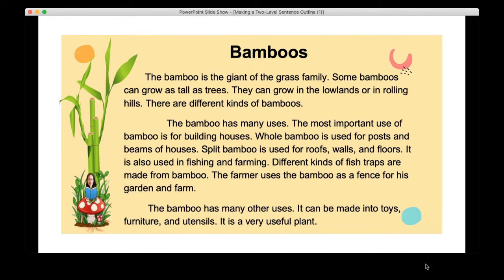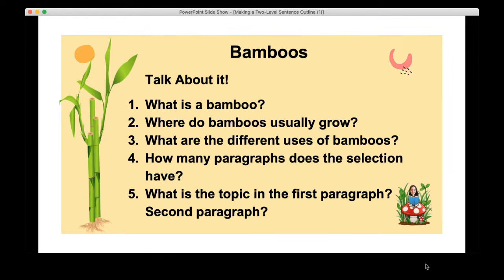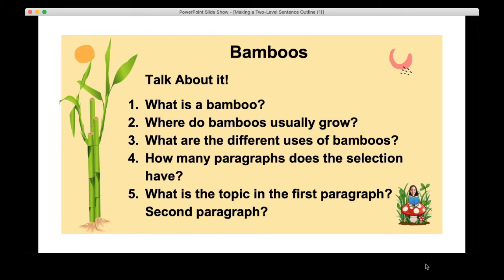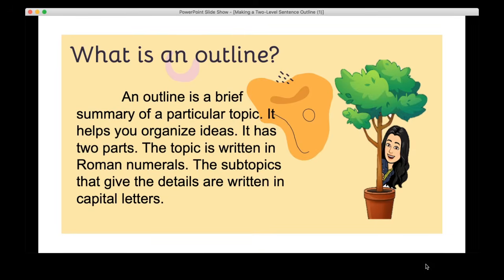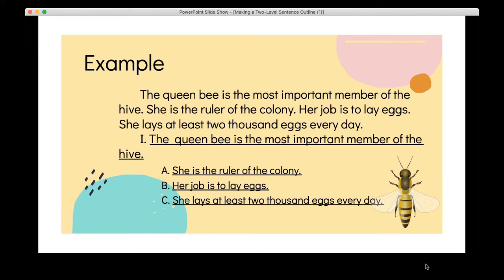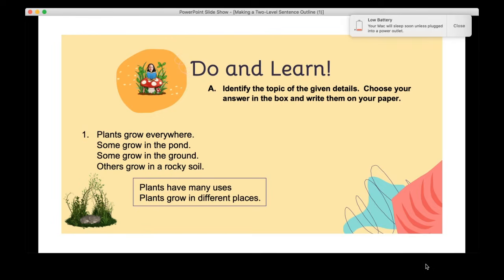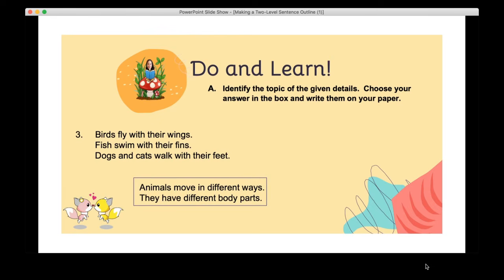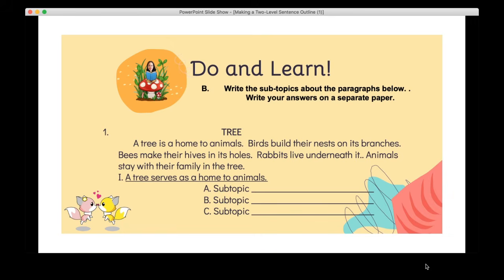Making Two Level Outline ENGLISH 4 LESSON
Supplemental Video Lesson for English 4 MELC Q1_W1_Day 3